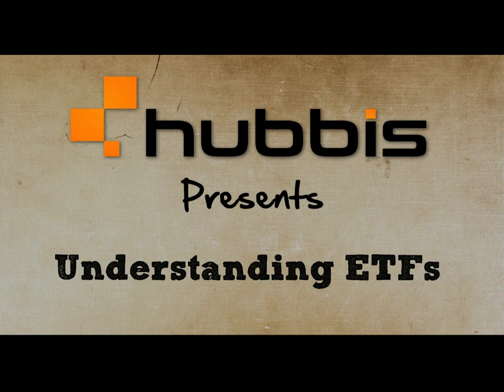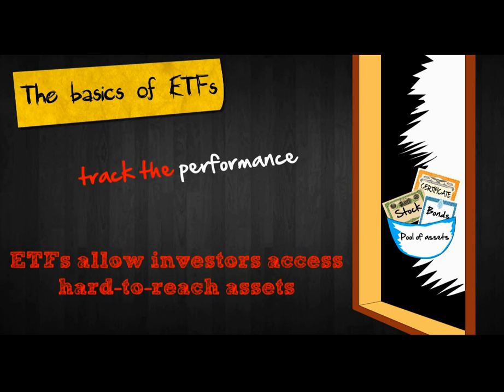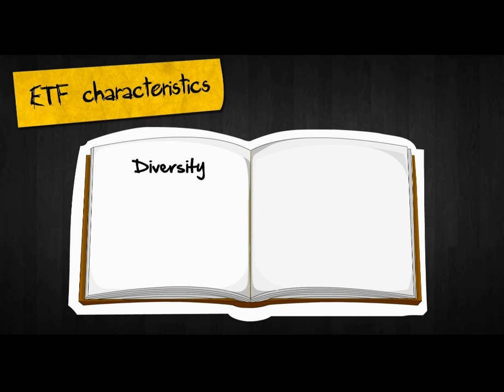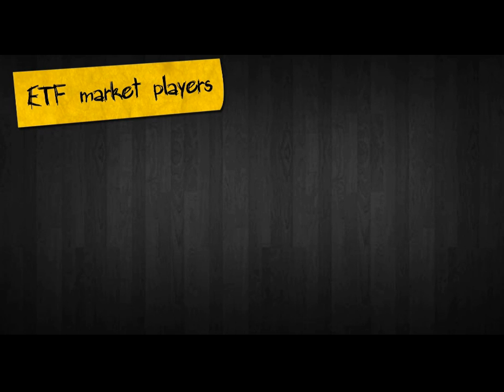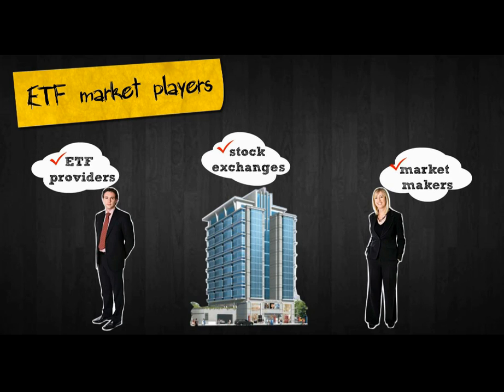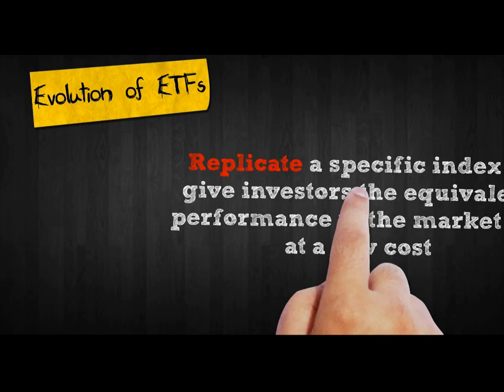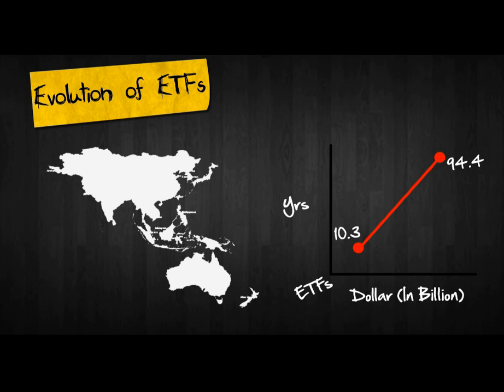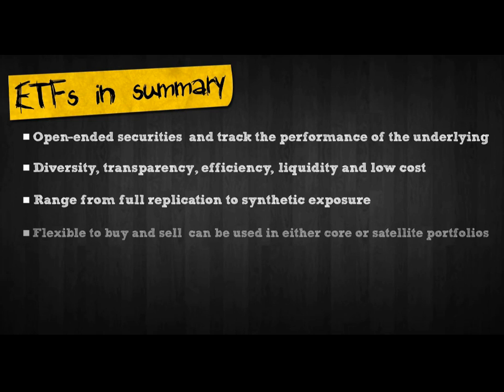Understanding ETFs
This video explains the basics of ETFs. It introduces the main features, characteristics, their different structures and applications, and the different market players involved in ETFs.